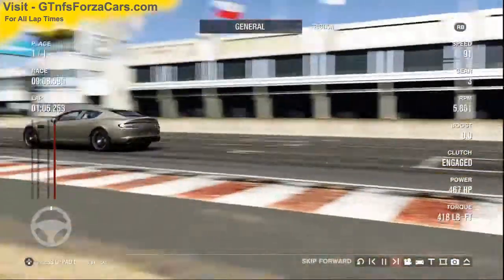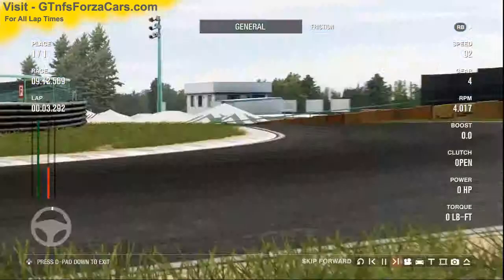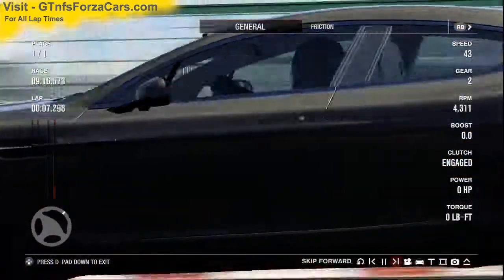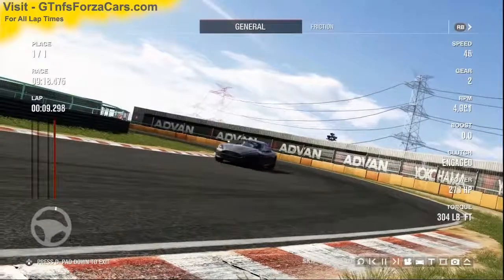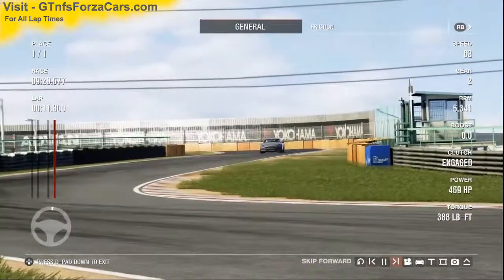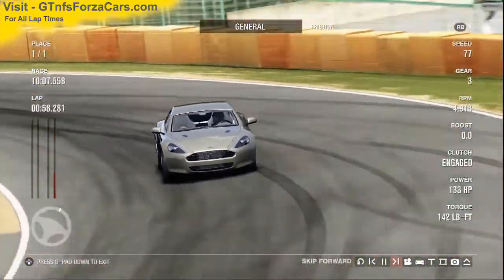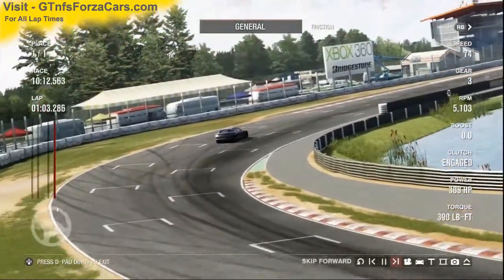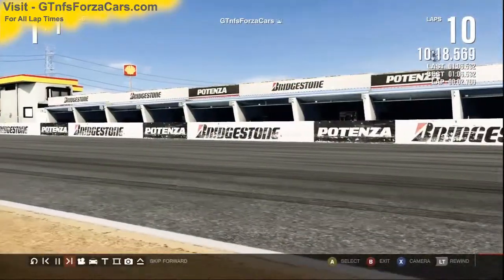Forza 4 Tsukuba Circuit 2010 Aston Martin Rapide